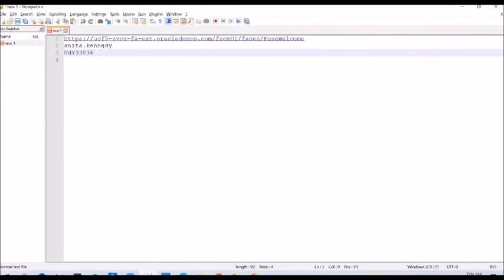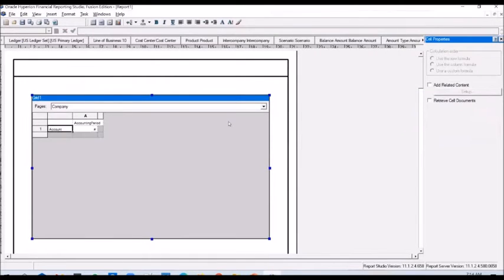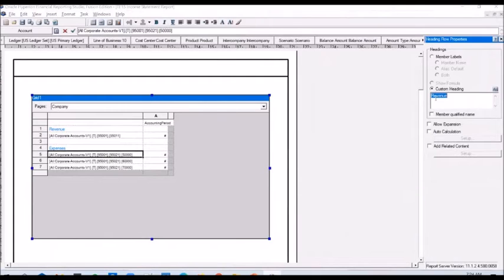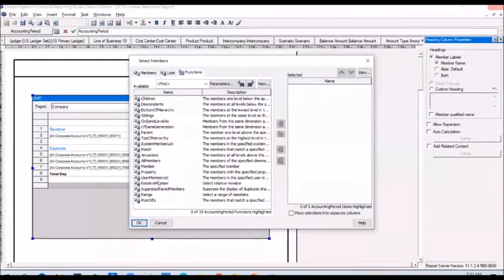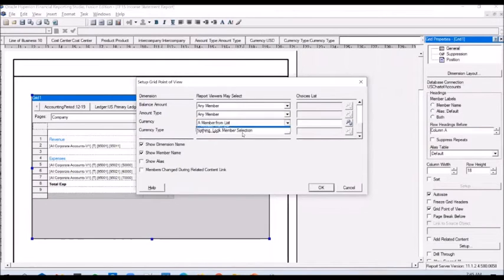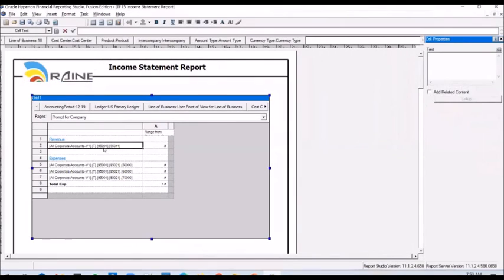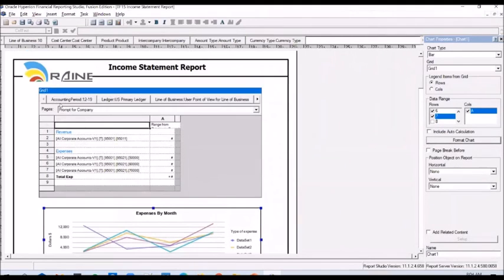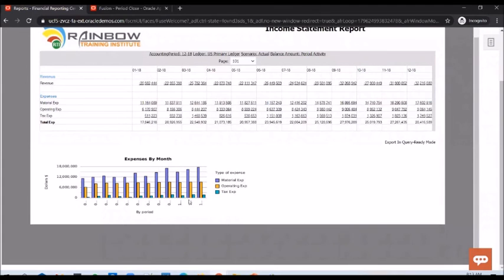06 03 2021 Balance sheet